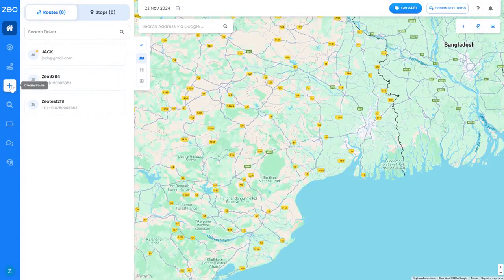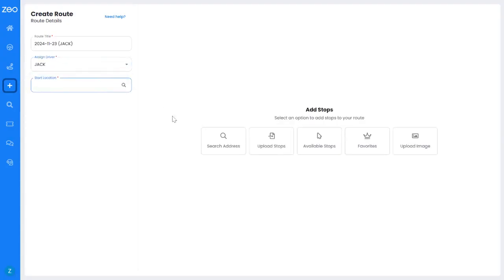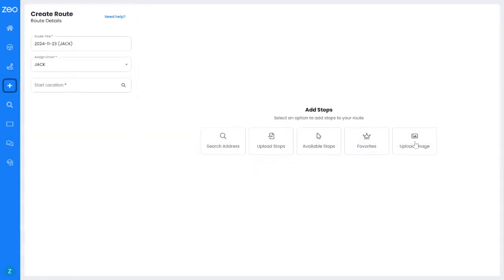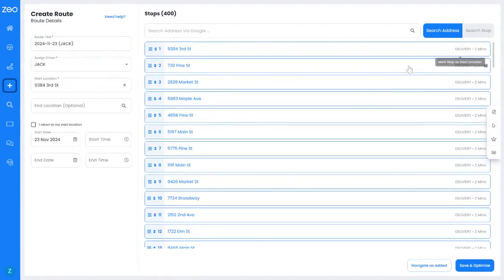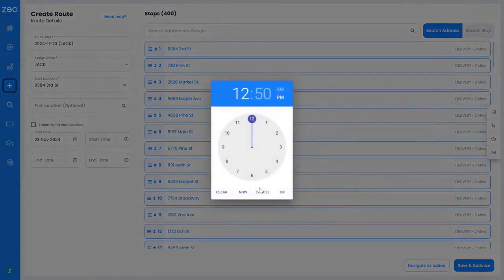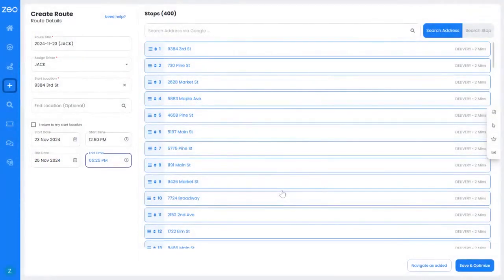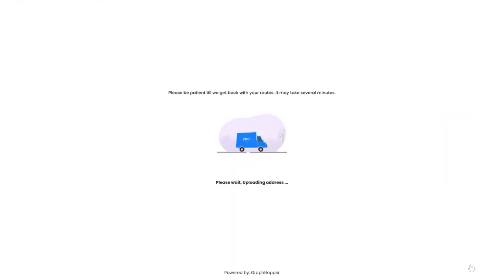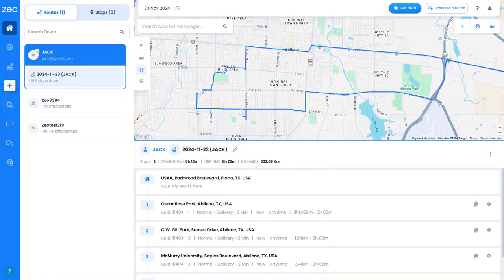How to save and optimise a route on Zeo Route Planner?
With advanced route optimization technology, we're helping businesses boost efficiency, cut costs, and get ahead in the fast-paced world of logistics. Experience the future of delivery management with ZeoRoutePlanner — where every route is the best route!

Are you struggling to optimize and plan your first route?

Imagine turning this chaos into a smooth, efficient process that helps you grow your business and optimize at best!

Welcome to Zeo Route Planner Tutorials!

In this video, we’ll see how to save and optimize a route on Zeo for your first trip.